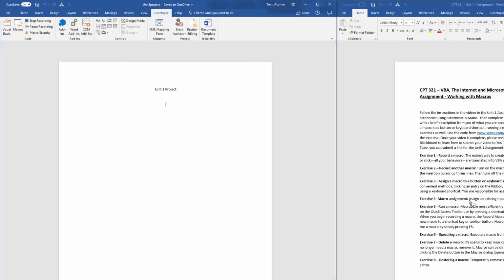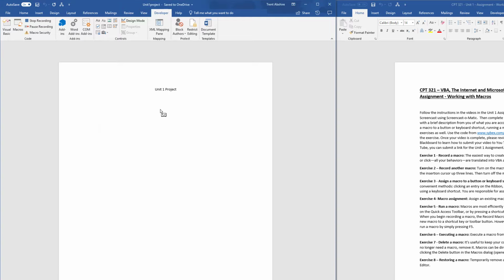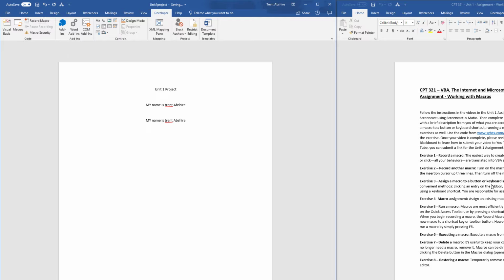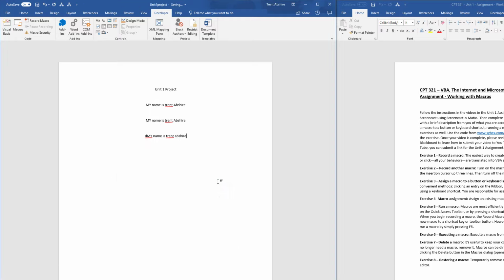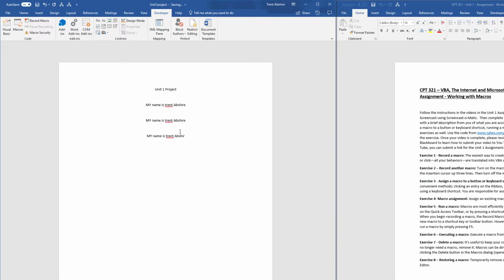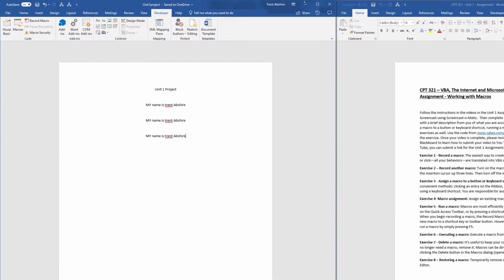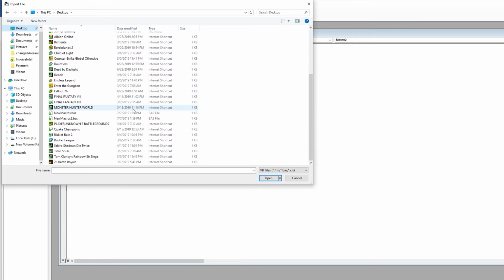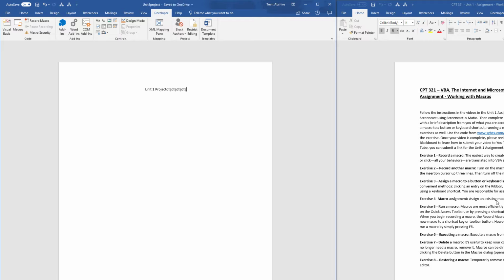Using macros with Microsoft Word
Assignment for CPT 321